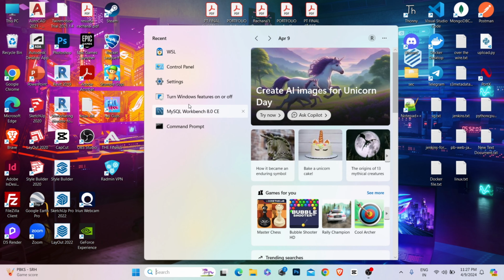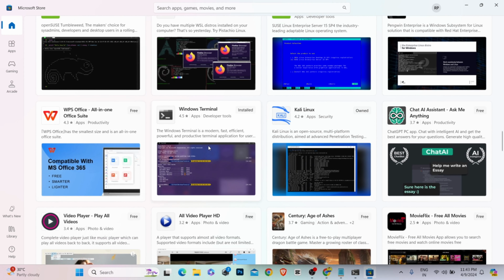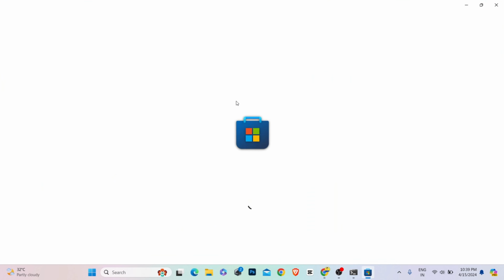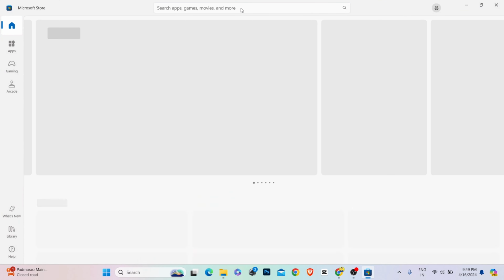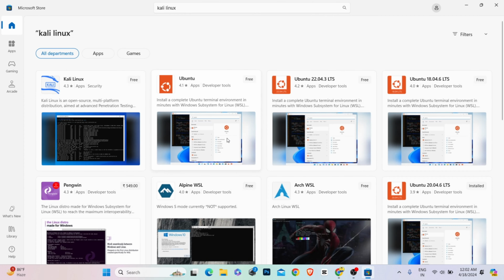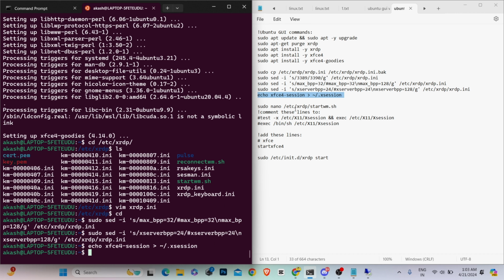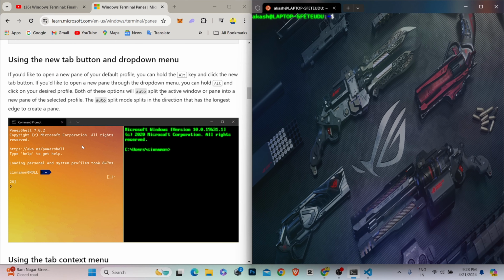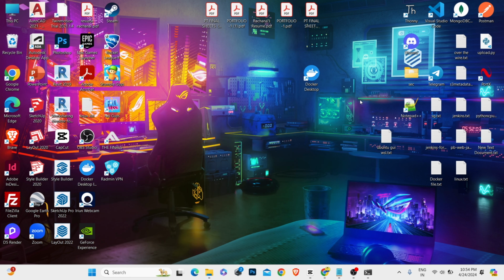WSL-2 ADVANCED TUTORIAL 2024 | START YOUR DEVOPS/HACKING/CYBERSECURITY JOURNEY WITH THIS ONE VIDEO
Hey there, I'm Akash! With over 2 years of hands-on experience in the dynamic world of DevOps . Join me on this journey of exploration and practical learning in DevOps and Cloud technologies. Whether you're a seasoned pro or just dipping your toes into the field, there's something here for everyone. And guess what? It's all completely free ! I've honed my skills across a spectrum of essential tools and practices.

Ready to elevate your development game with WSL 2? Hit play and let's dive in! 🛠️

🔥 Unveiling the Power of WSL-2:

WSL 2 Introduction: Dive into the world of Windows Subsystem for Linux and why it's a game-changer in modern development.
Understanding Virtualization: Get a grasp of the underlying technology behind WSL 2 and how it enhances your workflow.
Seamless Integration: Explore how WSL 2 seamlessly integrates the Windows and Linux environments, offering the best of both worlds.
Enhanced Performance: Experience the speed and performance improvements that WSL 2 brings to your development environment.
Setting Up WSL 2: Step-by-step guidance to help you set up and configure WSL 2 on your Windows machine.
Leveraging Linux Tools: Discover how to harness the power of a vast array of Linux tools and utilities right within your Windows environment.
Hands-On Demo: Follow along with practical demonstrations to quickly get up and running with WSL 2.
Pro Tips and Tricks: Insider insights and best practices to optimize your WSL 2 experience for maximum productivity.
No prior Linux experience required! This video simplifies the complexities of WSL 2, providing clear explanations and hands-on examples. By the end, you'll be equipped with the knowledge and confidence to leverage WSL 2 effectively in your development workflow.

Start harnessing the power of WSL 2 today with this comprehensive beginner's guide. Let's elevate your development game together!
About me:
Links For WSL-2
Enable KALI_LINUX_GUI:
Commands For Ubuntu GUI :
Ubuntu GUI commands are mentioned in my Git repo:

DEVOPS FAQ
DEVOPS
WHAT IS DEVOPS ?
WHY DEVOPS ?